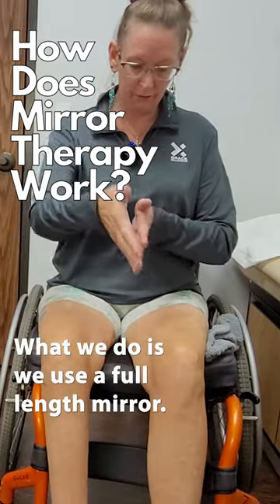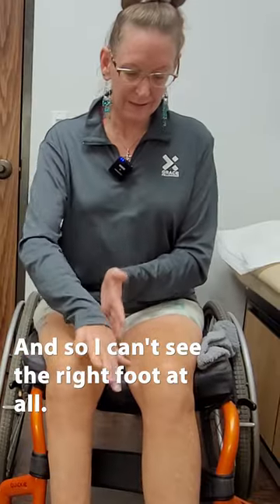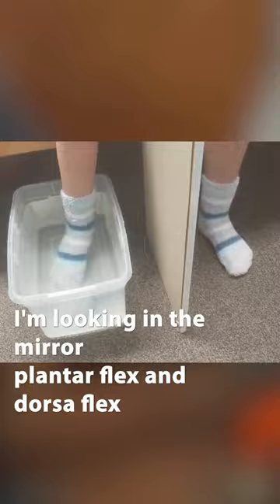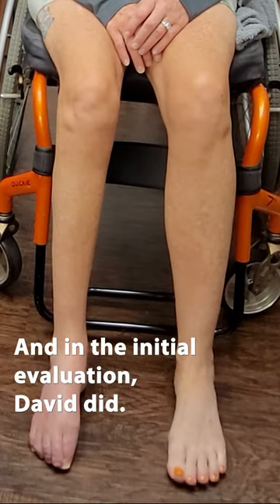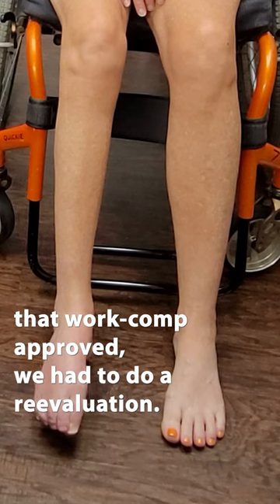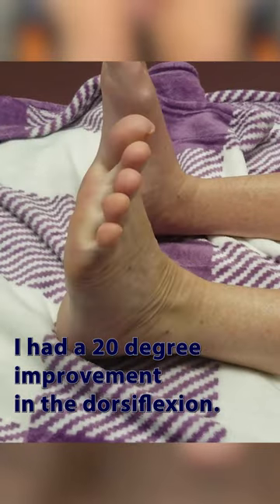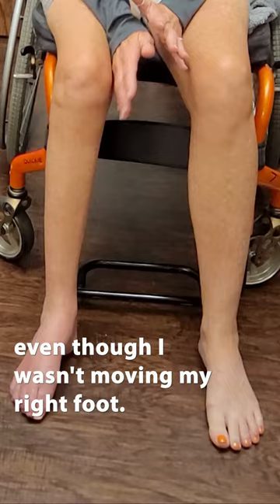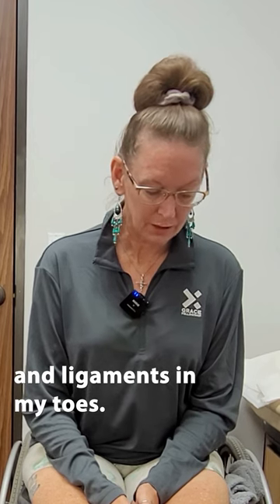How Does Mirror Therapy Work?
Have you ever heard of "Mirror Therapy?"  It is a really amazing tool for physical therapists to use to reconnect the brain after injuries or stroke when one side of the body has a paralysis.